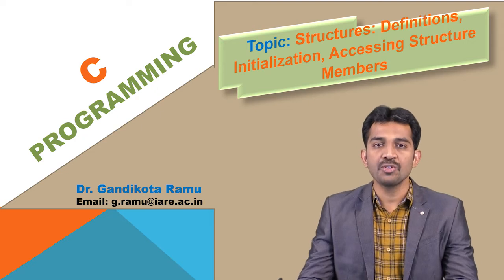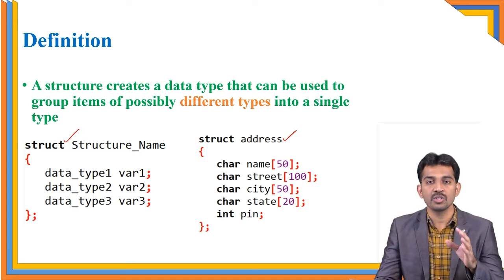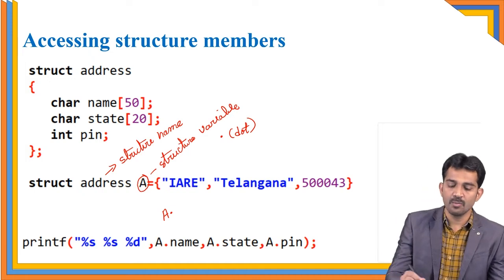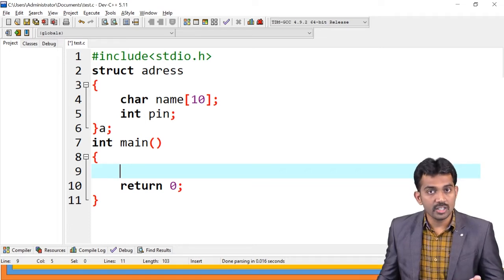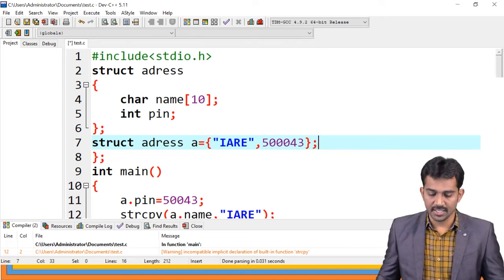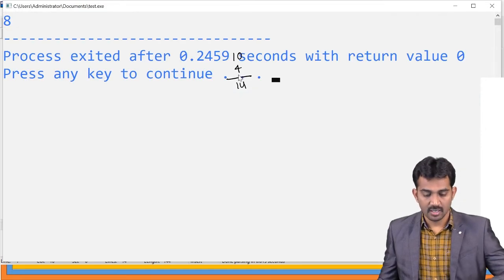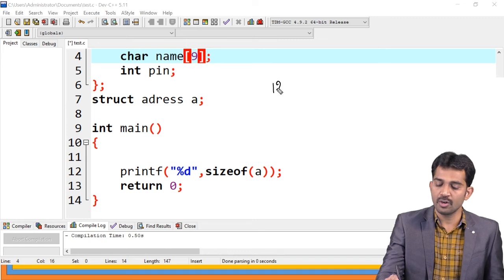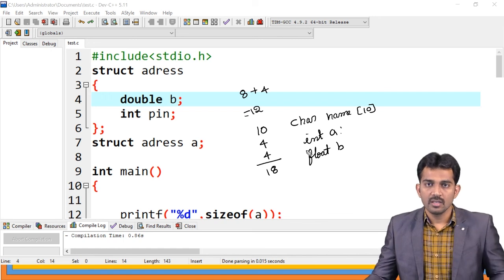Structures Definitions, Initialization, Accessing Structure Members by Dr G Ramu